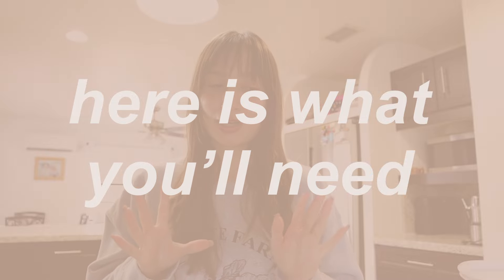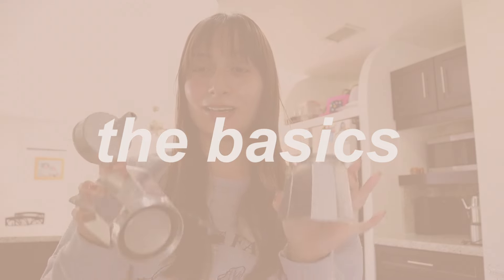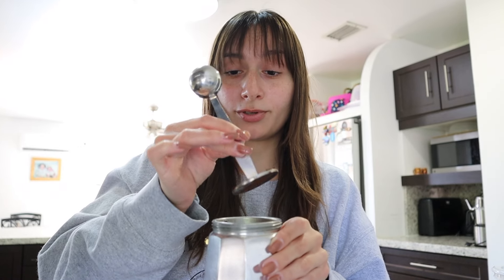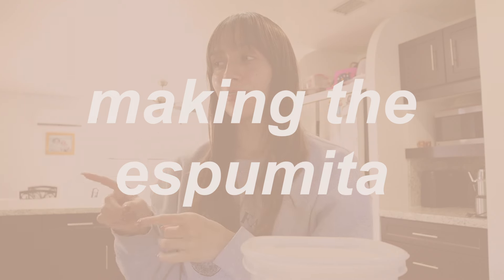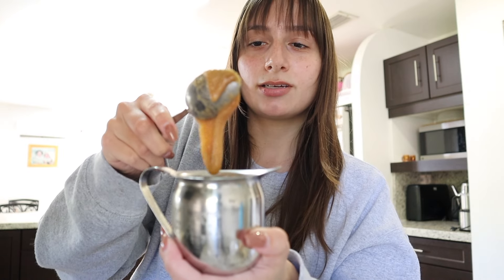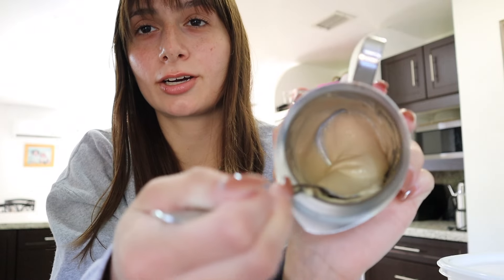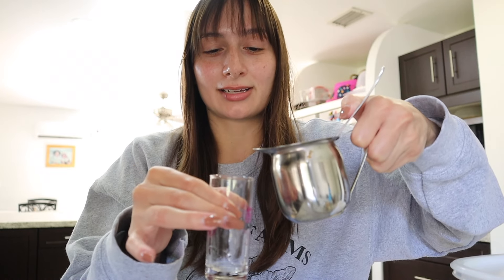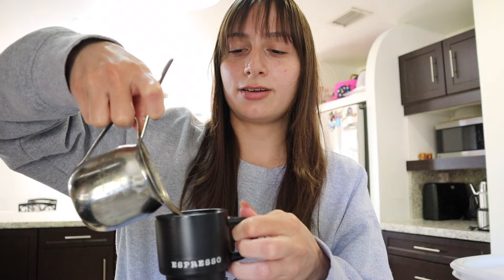Sabrina Carpenter Inspired Espresso Tutorial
The pop star icon herself, Sabrina Carpenter, came out with a new song called "Espresso," so here's a tutorial on how to make it! Everything needed is linked below.

CHAPTERS:
Intro 0:00
What You'll Need 0:14
Making in the Espresso Machine 0:41
Making the Espumita 1:56
Serving the Espresso 3:23
Outro 4:14

Outro

I like to keep it simple, nothing fancy here. Hope you’ll consider joining!